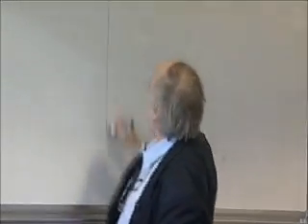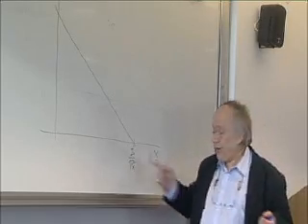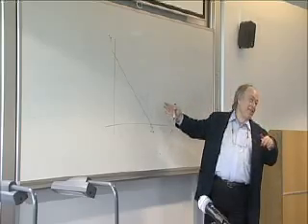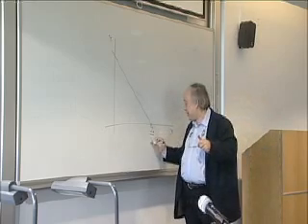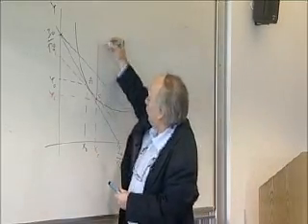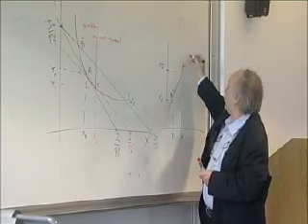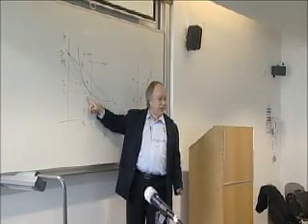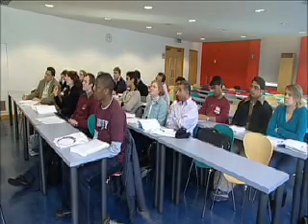Distinction between real & nominal income